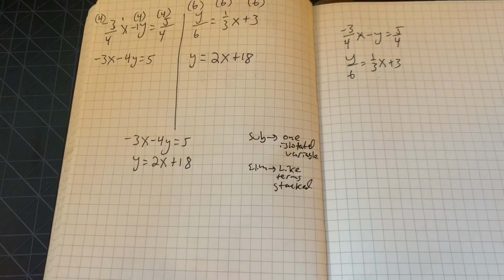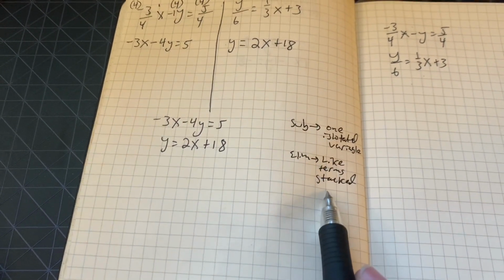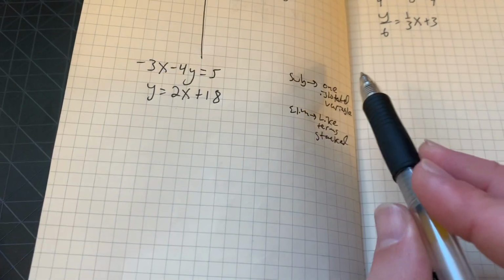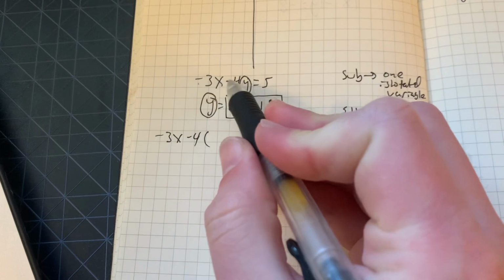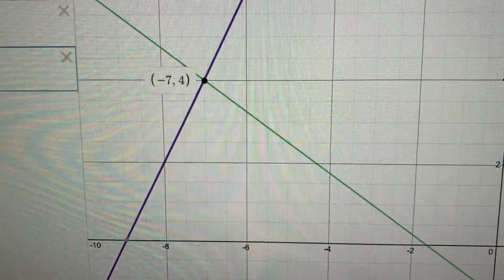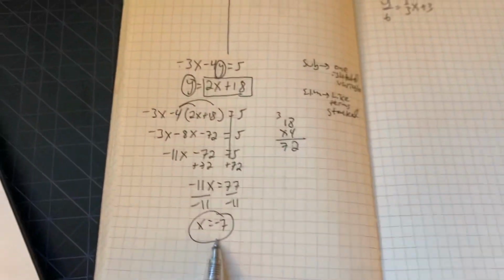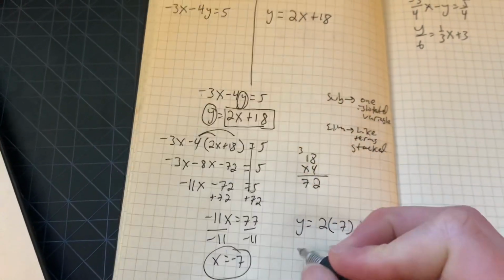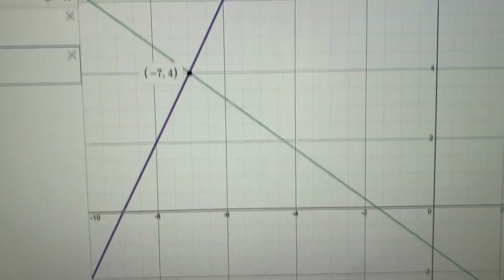Solving number 2